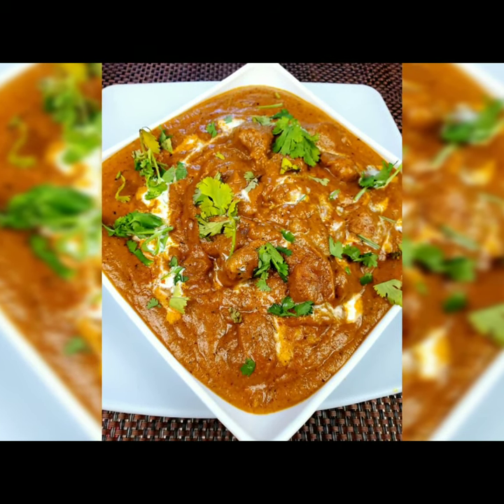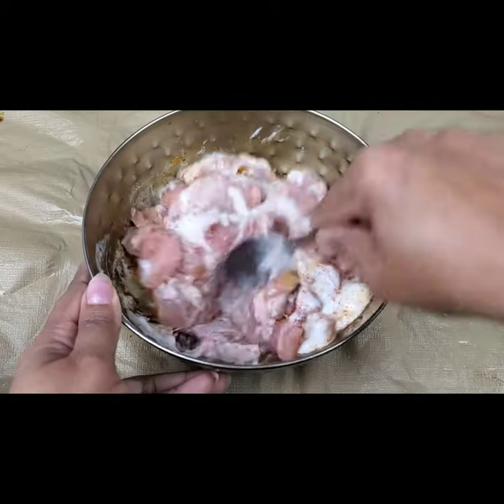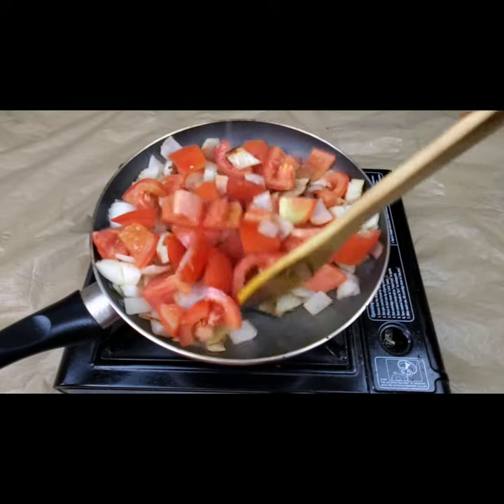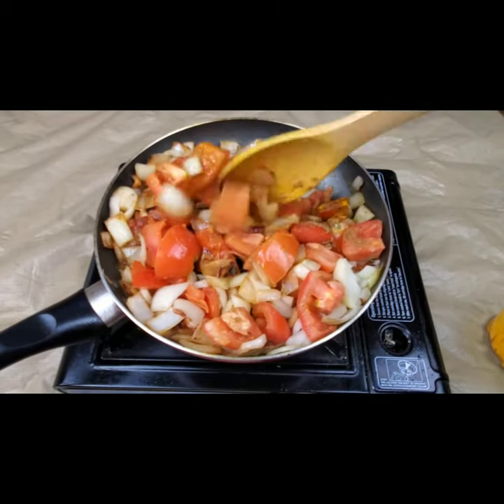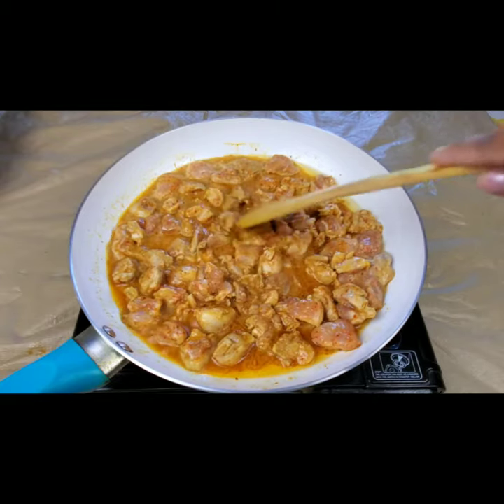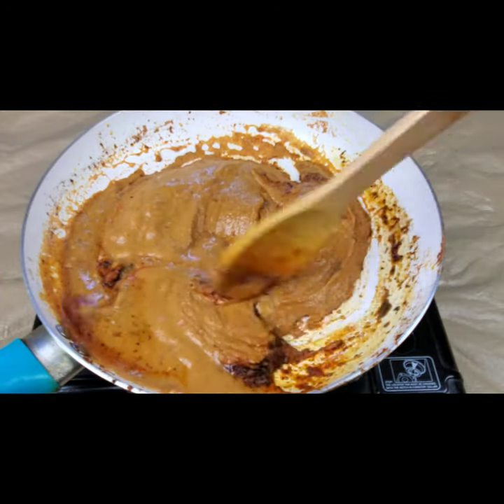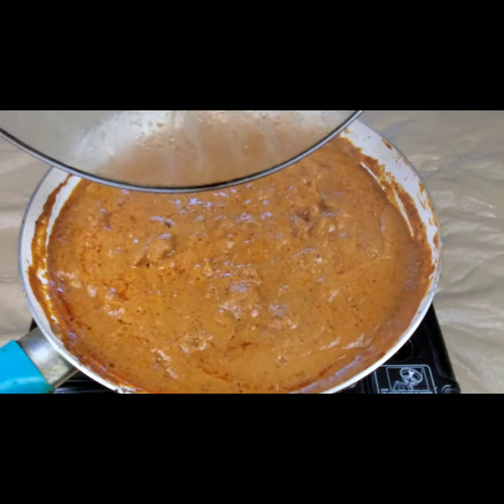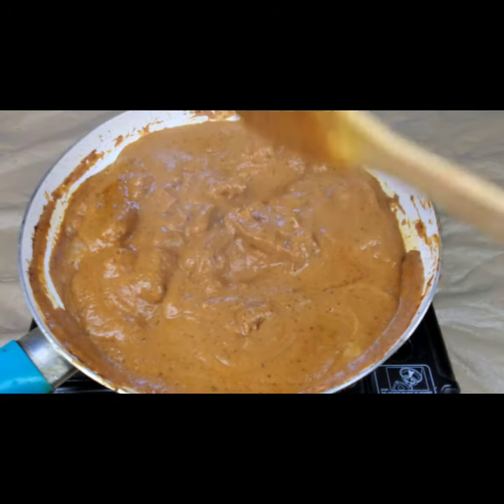Mughlai chicken gravy recipe /Restaurant Style Mughlai chicken Sushmas kitchen Mughlai Chicken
How to make Restaurant style Mughlai Chicken Gravy recipe#Sushmakitchen#MughlaiChicken#chickenrecipe#chickengravyrecipe#indianchickenrecipe#chickenrecipeindian#dinnerrecipe#chicken